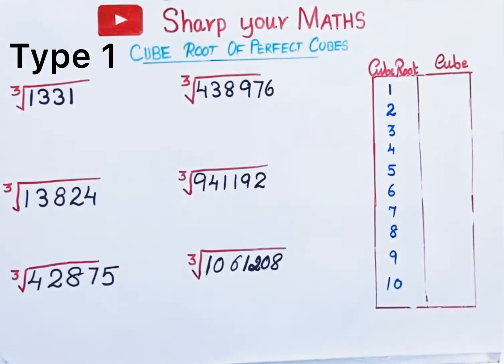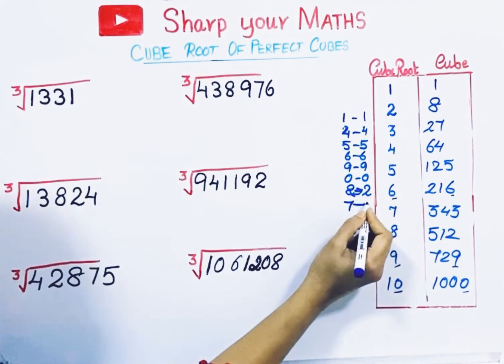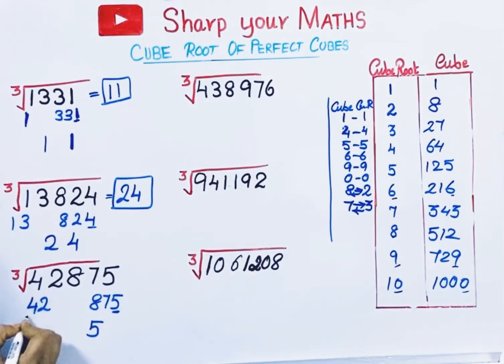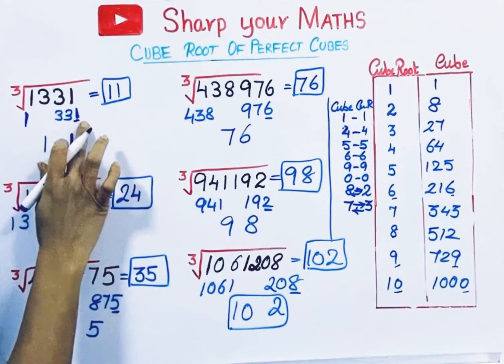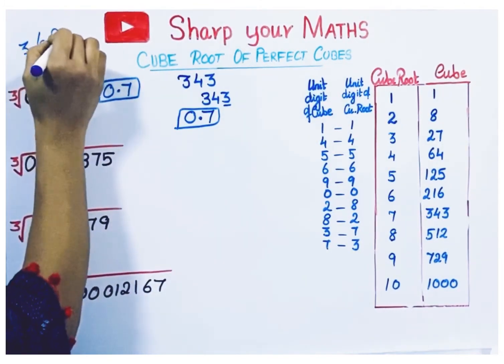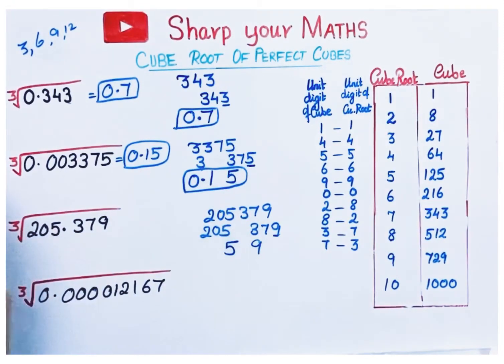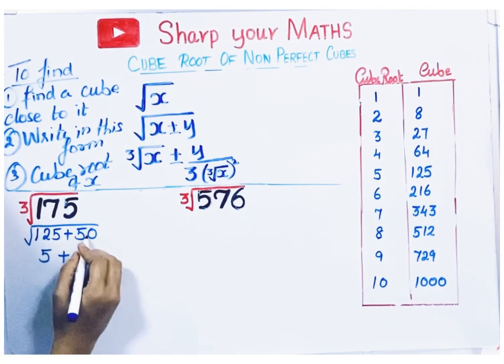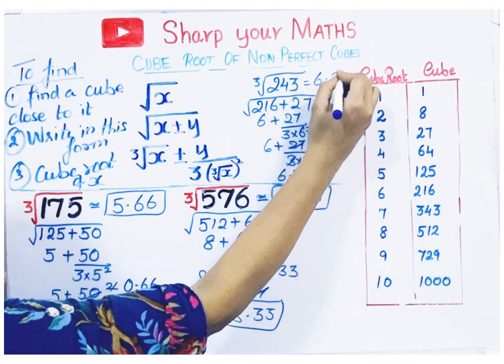Cube Root Tricks| CUBE ROOT of Perfect Cubes, Decimals and Non-Perfect Cubes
This video shows how to find the Cube Root of Perfect Cubes, Cube Root of Non-Perfect Cubes and Cube Root of Decimals.